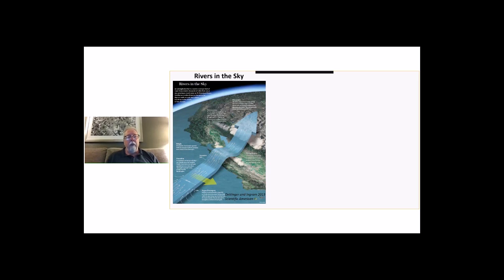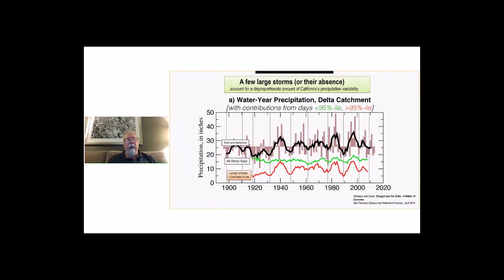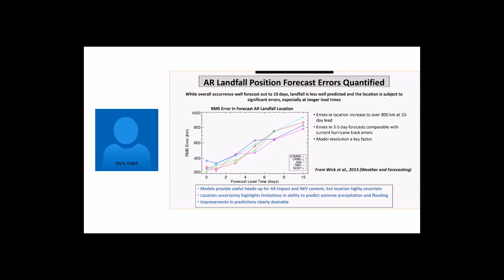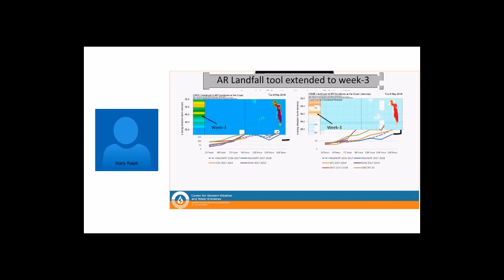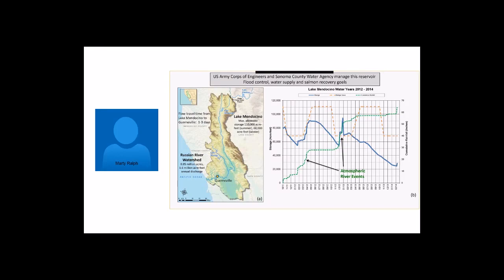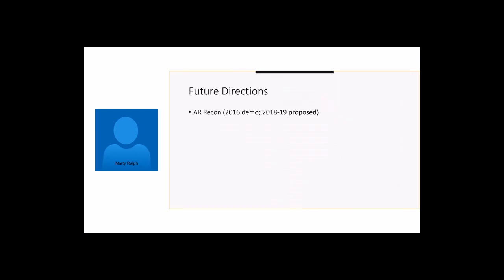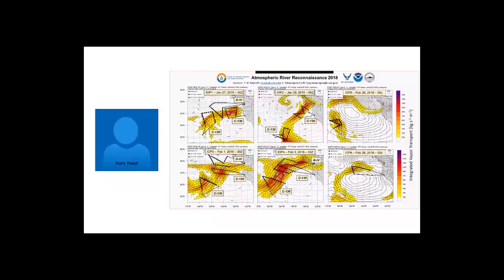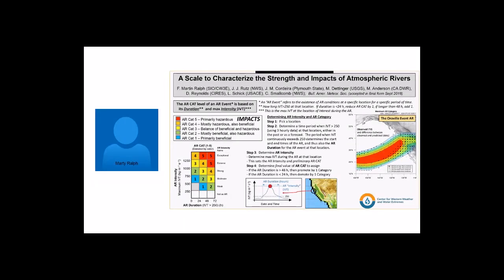Rivers in the Sky - Watershed University September 2018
California has no mighty rivers like the Mississippi, but rivers of a different kind can flood the state. In winter 2017, more than a meter of precipitation fell in some places, unleashing floods, triggering landslides, and causing evacuation of 200,000 people. It’s all because of atmospheric rivers: long, narrow ribbons of water vapor rushing across the sky. Just a few hundred kilometers wide, atmospheric rivers stretch thousands of kilometers from the tropical oceans toward the poles, carrying on average 25 times as much water as the Mississippi River, but as vapor rather than liquid. When atmospheric rivers make landfall and the vapor condenses, they can release a staggering amount of rain and snow. Join Scripps Institution of Oceanography meteorologist Marty Ralph, Director of the Center for Western Weather and Water Extremes as he describes the phenomena of atmospheric rivers, their impact on our weather, and the essential role modeling and prediction play in managing California’s precious water resources.

Speaker:
F. Martin Ralph, Ph.D.Director, Center for Western Weather and Water Extremes Research, Scripps Institution of Oceanography, UC San Diego, La Jolla, CA